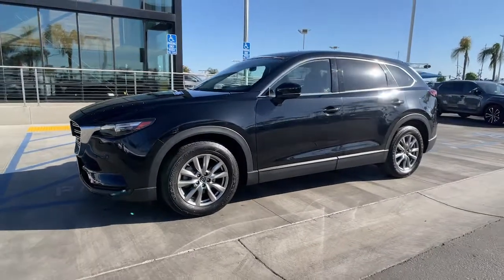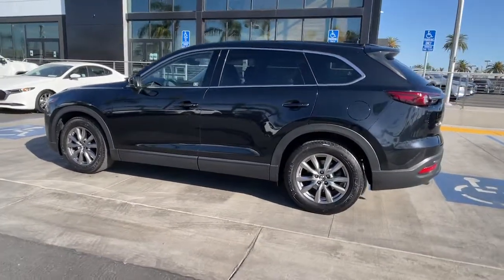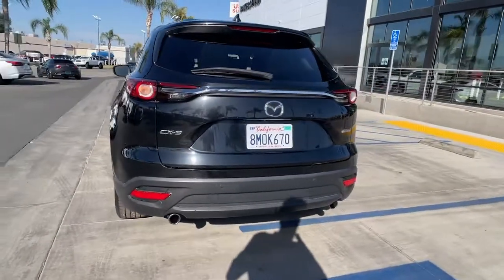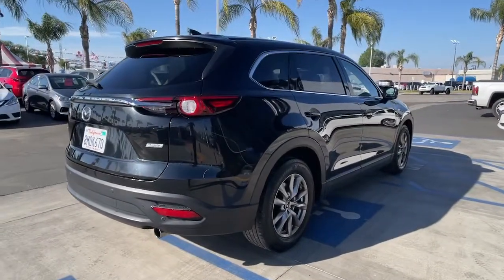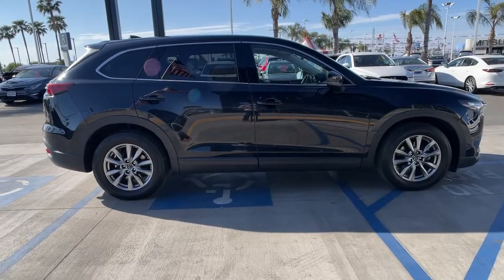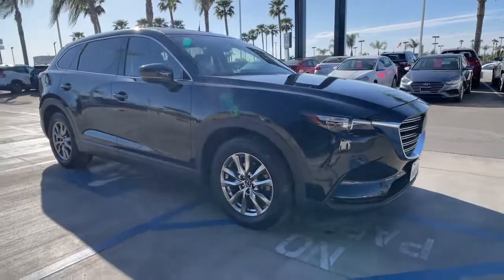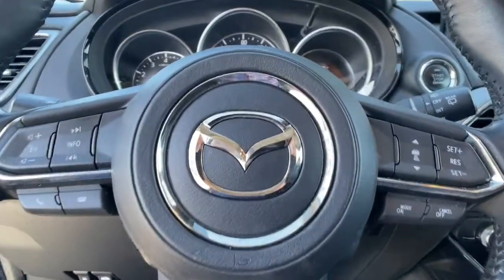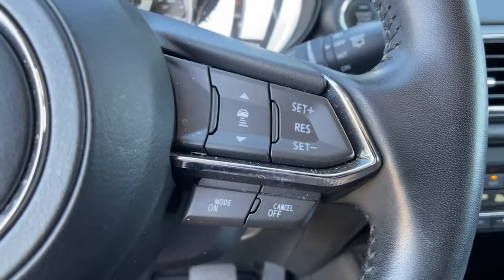2019 Mazda CX-9 Arvin, Oildale, Shafter, Wasco, Bakersfield, CA Z30316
Jet Black Mica Used 2019 Mazda CX-9 available in Bakersfield, CA at  Bakersfield Mazda. Servicing the Arvin, Oildale, Shafter, Wasco, CA area.

Bakersfield Mazda
2900 Cattle Dr